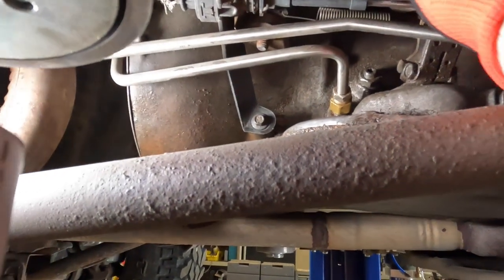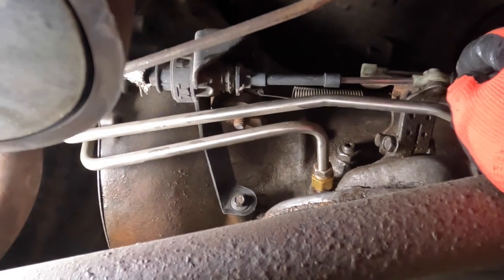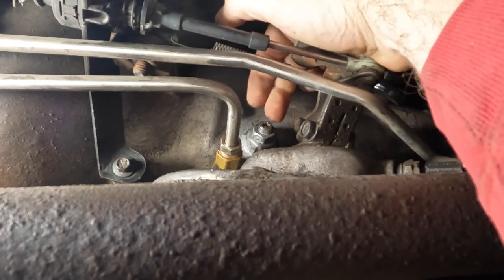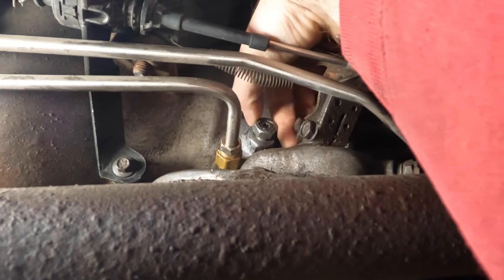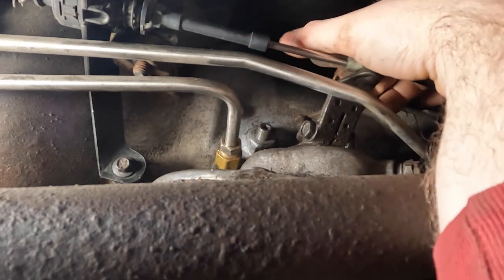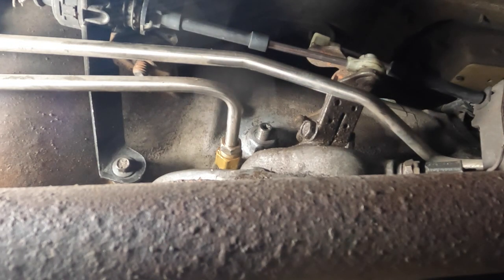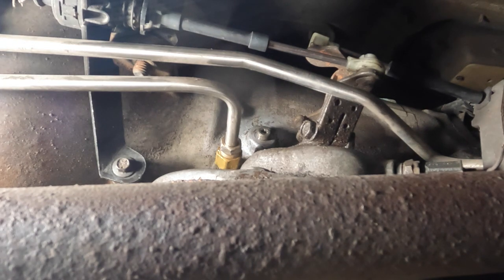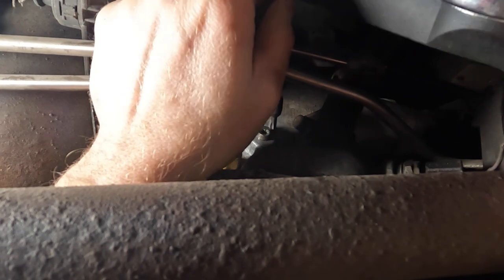Jeep (TJ) Wrangler Automatic Transmission Kickdown Adjustment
CORRECTION: The 97-01 TJ with a 4.0 has a 32RH not the A904.  However the process is the same for A904, A999, 30RH and 32RH.

There is also a rear band that is adjusted by removing the oil pan.  See the pinned comment for info and watch for a future video on this.

Is your transmission not shifting correctly?  One of the things you can try is adjusting the kickdown band in the transmission.  Its fairly easy if you have a small torque wrench, a 19mm end wrench and a T40 torx bit.

to see our products such as these Kickdown Cable Ends Below